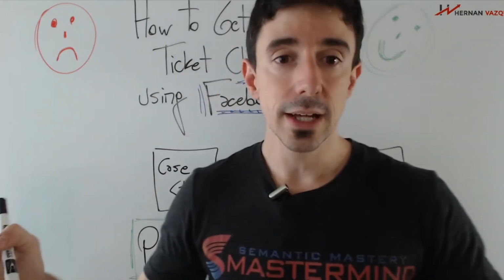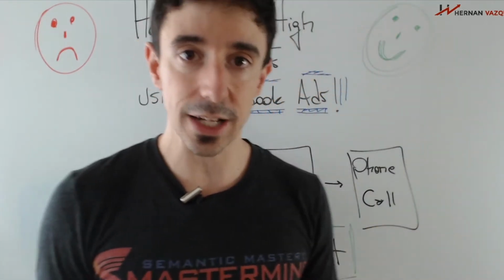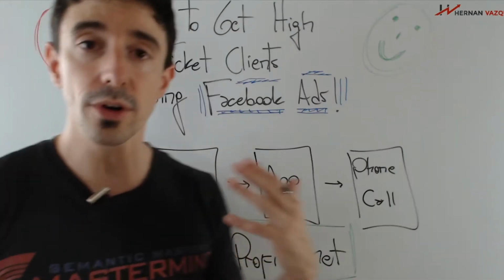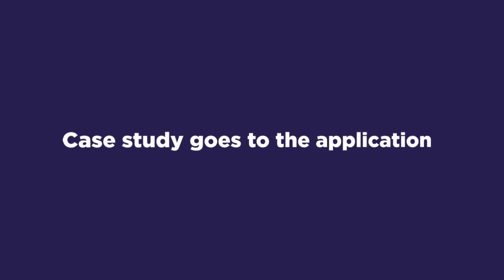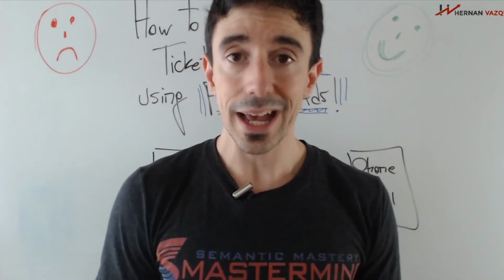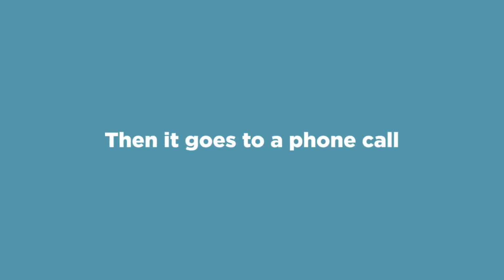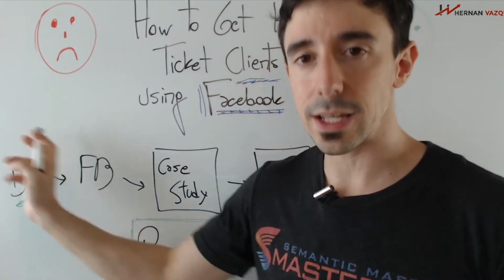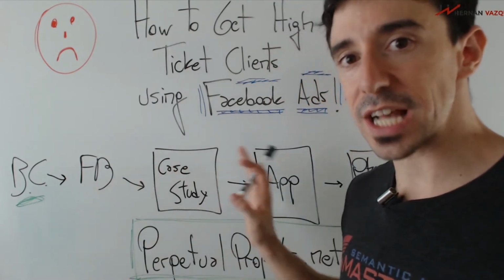How To Get High Ticket Clients Using Facebook Ads - Hernan Vazquez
Here's how to get HIGH TICKET clients using Facebook ads.

Wanna learn more?

➡️ Learn How To Create Amazing Facebook Ads With This Free Cheatsheet

➡️ Get A Copy Of The Ultimate Facebook Ads Guidebook And Take Your Facebook Ads Game To The Next Level